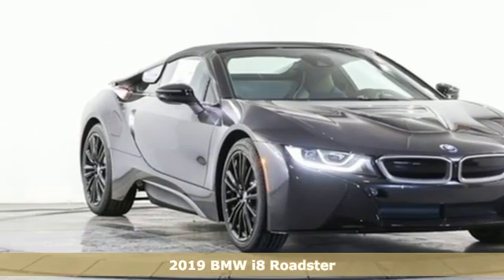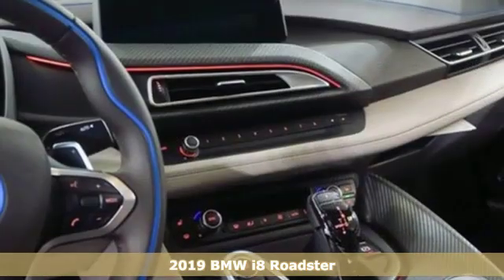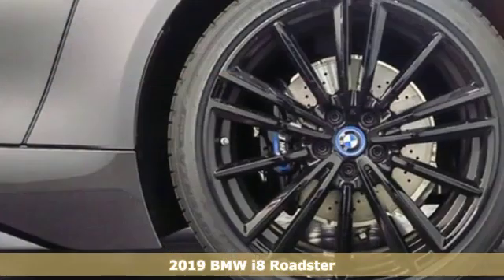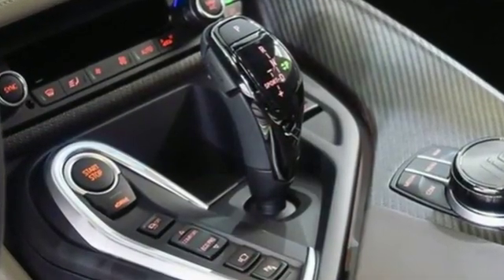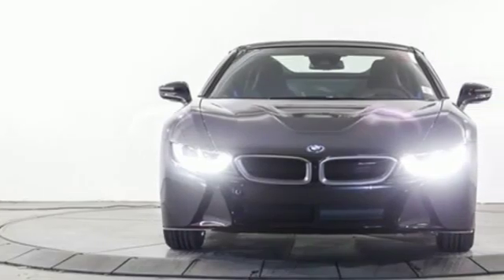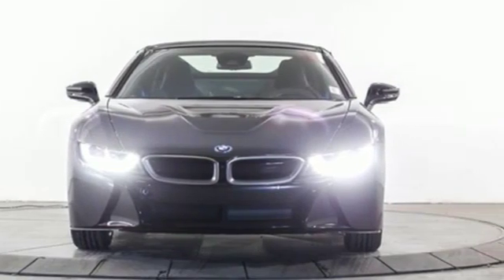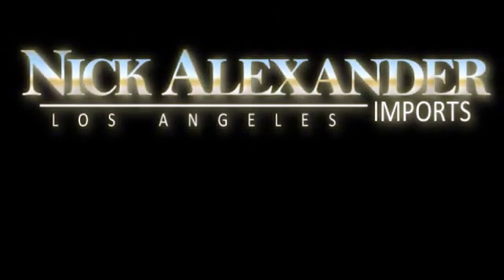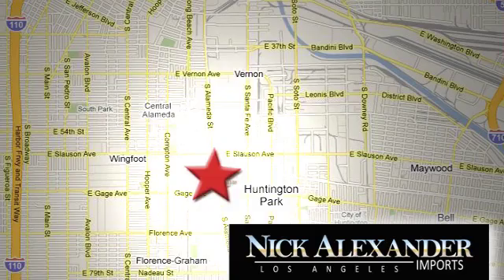New 2019 BMW i8 Los Angeles, CA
Year: 2019
Make: BMW
Model: i8
Engine: 1.5L DOHC Turbo 3-Cyl Engine
Transmission: Automatic
Color: Sophisto Gray Metallic w/Frozen
Interior: Tera Excl Dalbergia Brown
Stock #: BVG98041
VIN: WBY2Z6C55KVG98041

Service
Sun Closed
Address:
6333 South Alameda Street